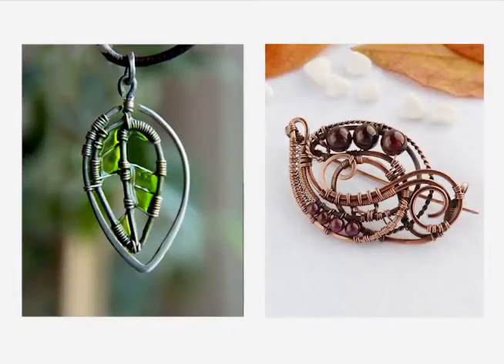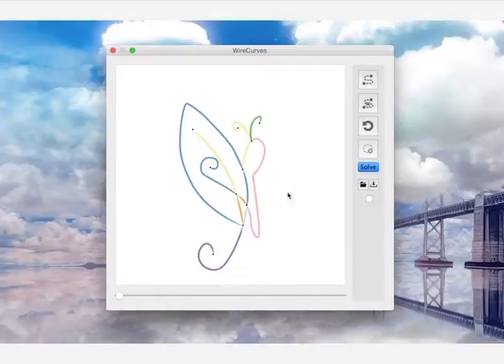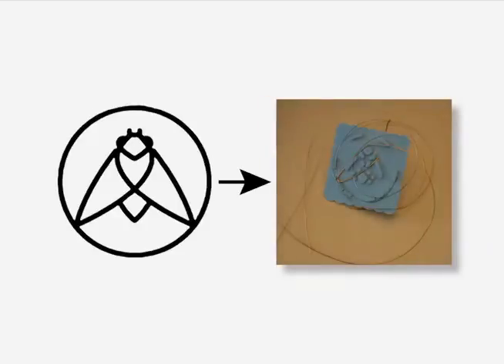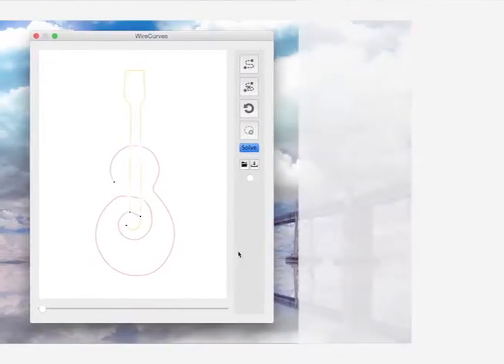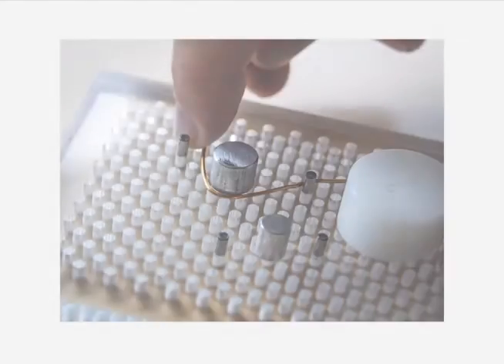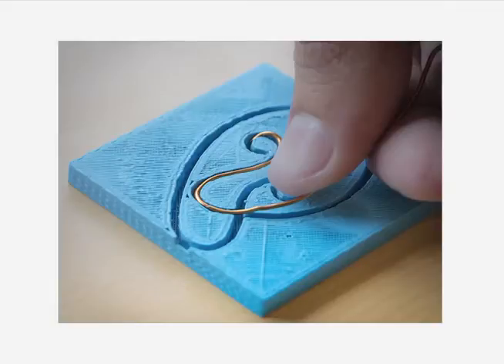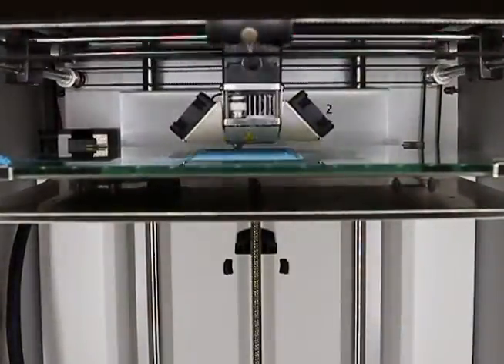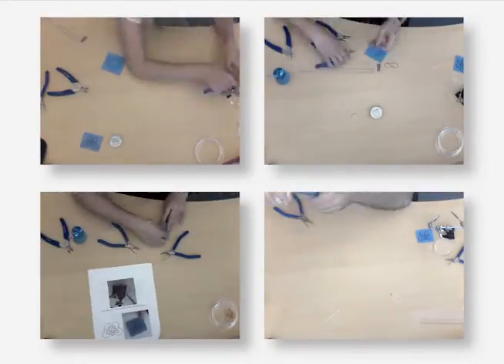WrapIt: Computer-Assisted Crafting of Wire Wrapped Jewelry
Transactions on Graphics (TOG) / SIGGRAPH ASIA 2015 paper.

PAPER ABSTRACT
Wire wrapping is a traditional form of handmade jewelry that involves bending metal wire to create intricate shapes. The technique appeals to novices and casual crafters because of its low cost, accessibility and unique aesthetic. We present a computational design tool that addresses the two main challenges of creating 2D wire-wrapped jewelry: decomposing an input drawing into a set of wires, and bending the wires to give them shape. Our main contribution is an automatic wire decomposition algorithm that segments a drawing into a small number of wires based on aesthetic and fabrication principles. We formulate the task as a constrained graph labeling problem and present a stochastic optimization approach that produces good results for a variety of inputs.

Given a decomposition, our system generates a 3D-printed custom support structure, or jig, that helps users bend the wire into the appropriate shape. We validated our wire decomposition algorithm against existing wire-wrapped designs, and used our end-to-end system to create new jewelry from clipart drawings. We also evaluated our approach with novice users, who were able to create various pieces of jewelry in less than half an hour.